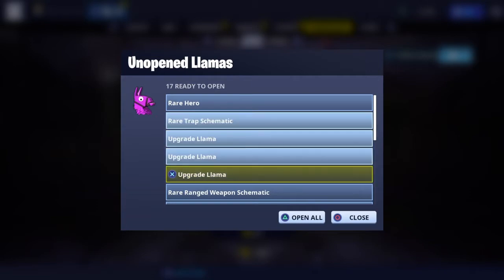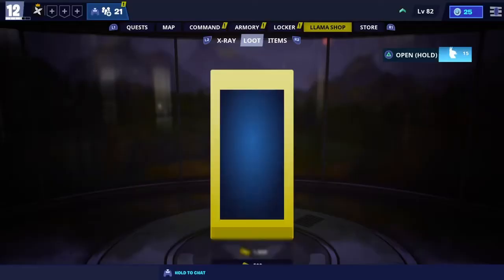Opening 20+ lamas on STW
I play save the world